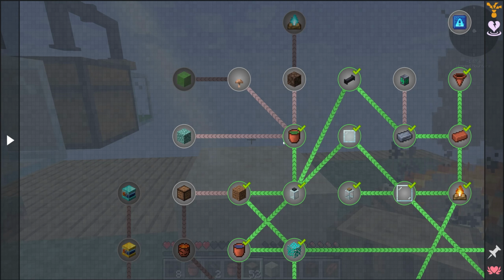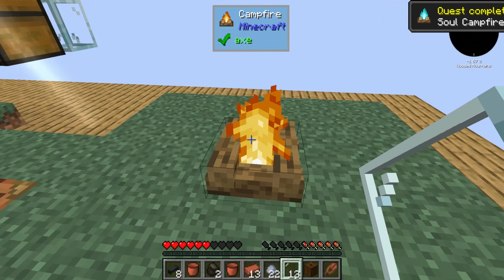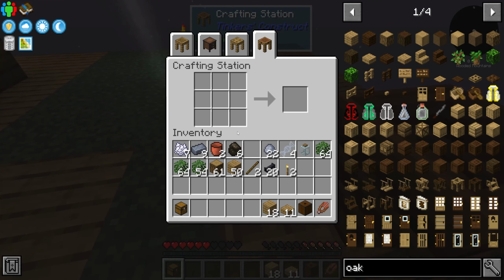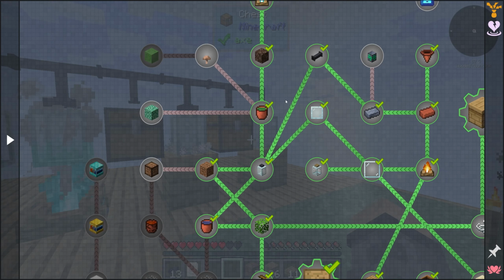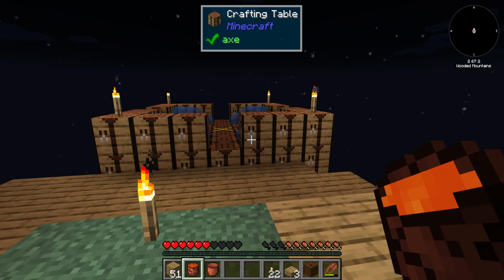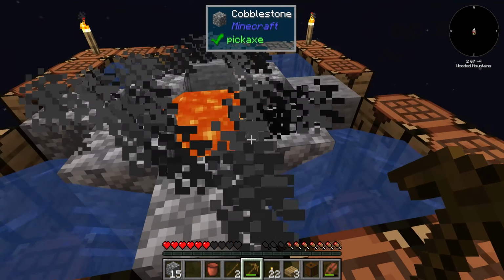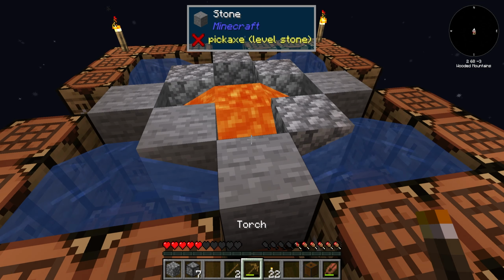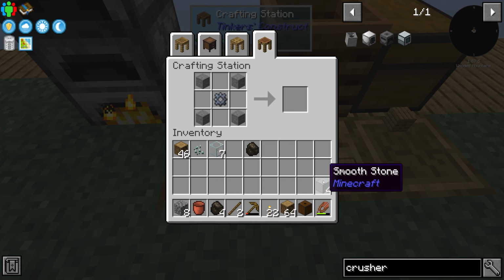Minecraft Sky Bees 2 EP2 More Quests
The main generation of resources in this Pack is about Bees.

It is a Skyblock style beginning, without sieving. Till you get your first Bee and then you have to breed them to get all of the Resource Bees. Some Recipes are made a bit harder to make it a little bit challenging.

The Pack includes:
- many Custom Bees to give you for example Iron, Diamond, Osmium etc.
- Tech Mods such as: Mekanism, AE2, Thermal, Industrial Foregoing.
- Magic Mods such as: Astral Sorcery, Botania, Blood Magic.
- Some Custom Items and Blocks.

This Pack has:
22 chapters and 750+ quests
60 Resource Bees
150+ Mods
Changed Recipes

Starting Pack Version: v1.1.1
Seed: N/A